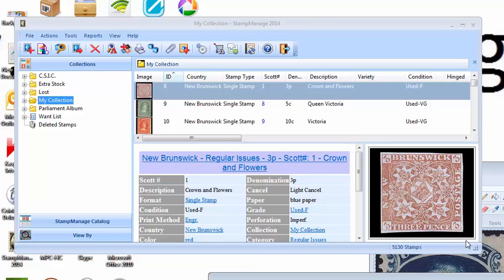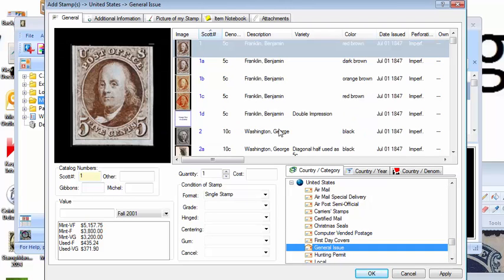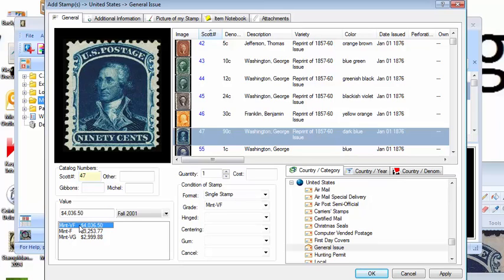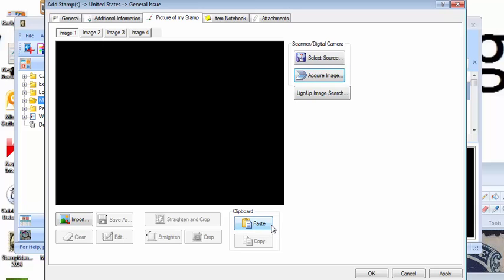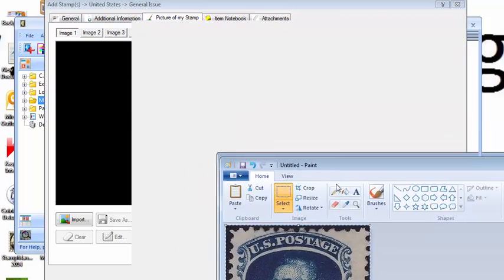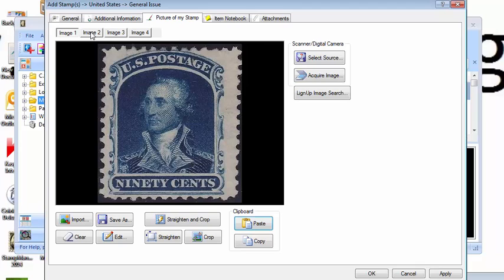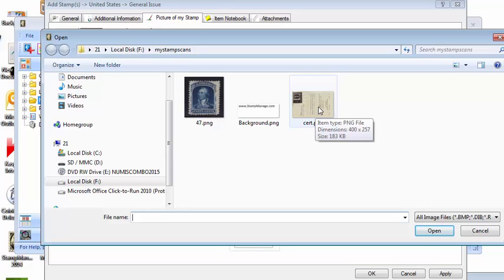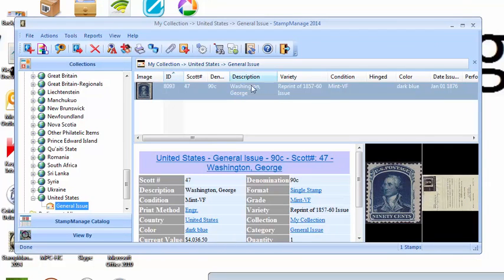StampManage - Attach images to the stamps you inventory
- Tutorial on how to attach your own images to stamps in your stamp inventory..using our StampManage stamp collecting software.

StampManage can store up to 4 images for each stamp you inventory.